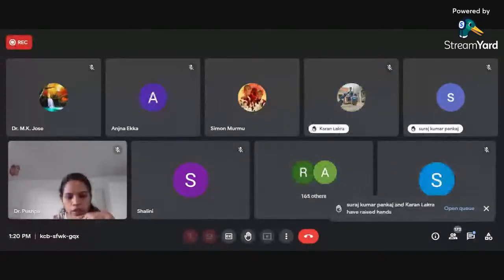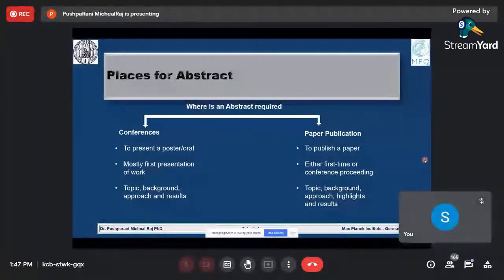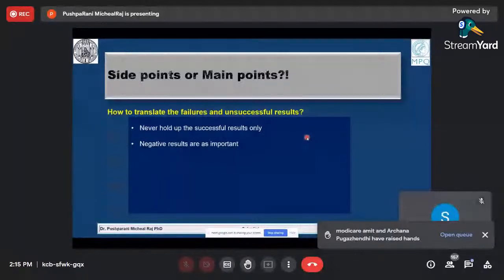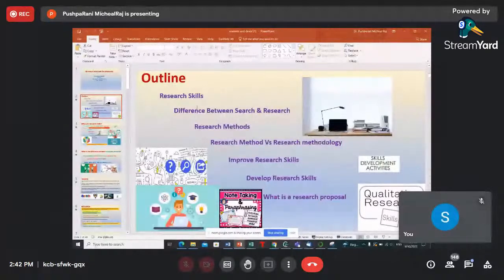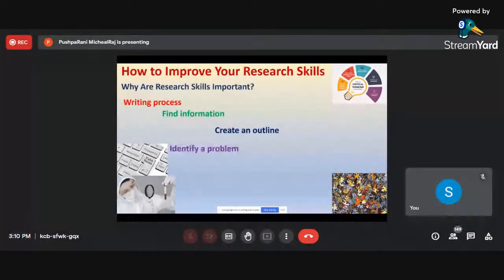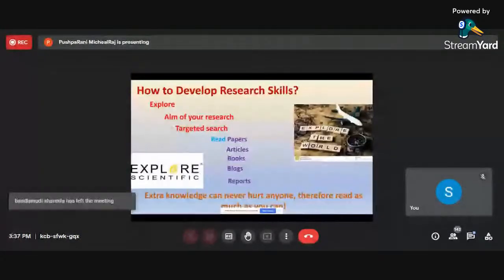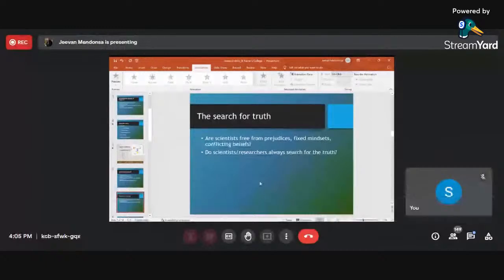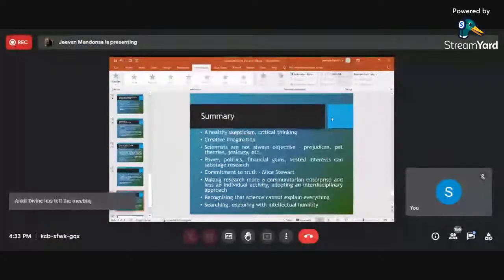International Webinar on Research Skills and Development